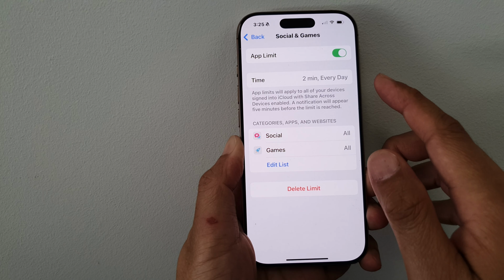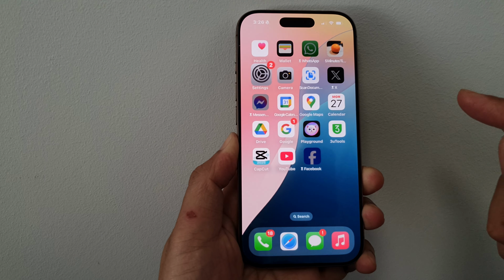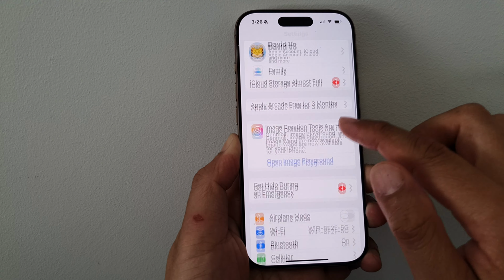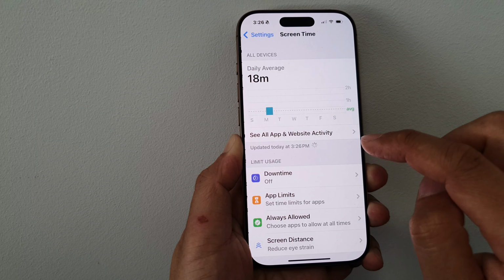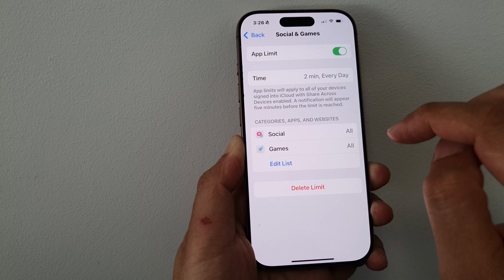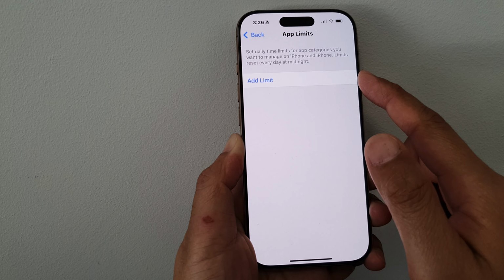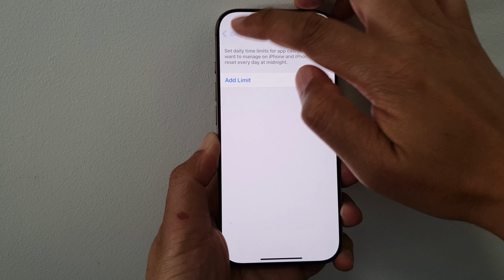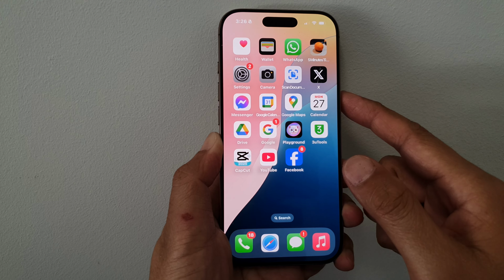🔓 How to Delete App's Daily Time Limit on iPhone 16 Pro Max | iOS 18 Tutorial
Learn how to delete or remove an app's daily time limit on your iPhone 16/16 Pro Max running iOS 18 in this step-by-step guide. Whether you've reached the limit or simply want to disable the restriction, this video will walk you through managing and customizing your Screen Time settings for individual apps.